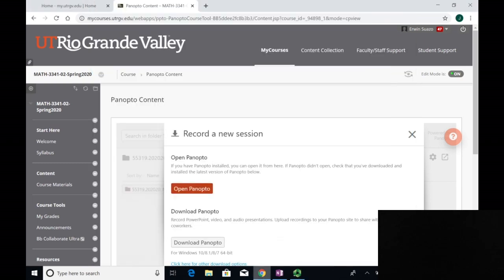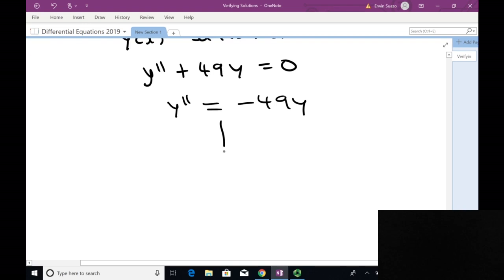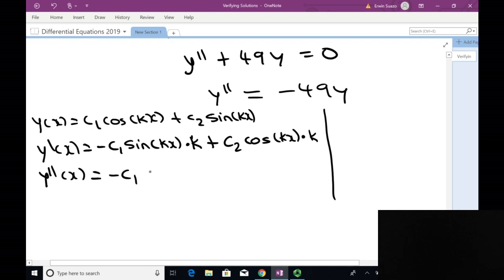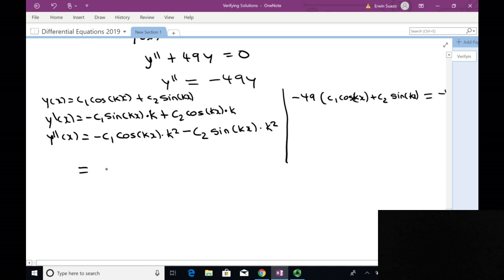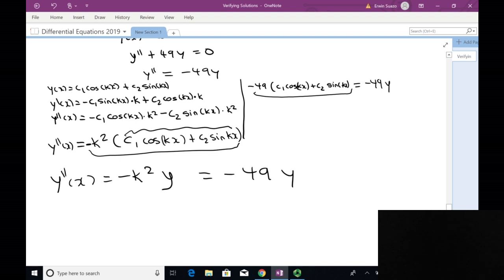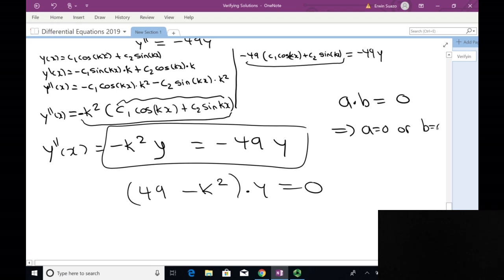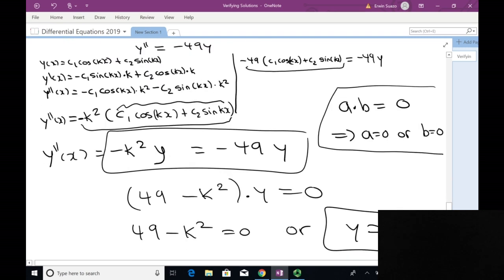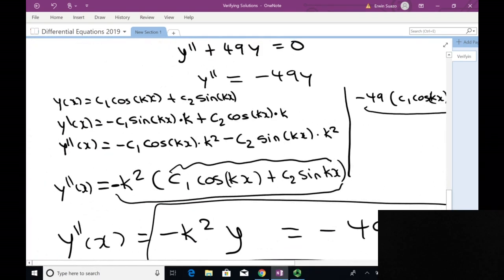Differential Equations: Week 1 Example 3 Solutions for DE